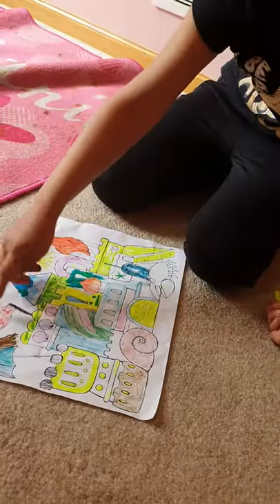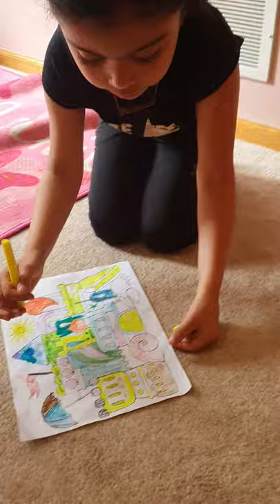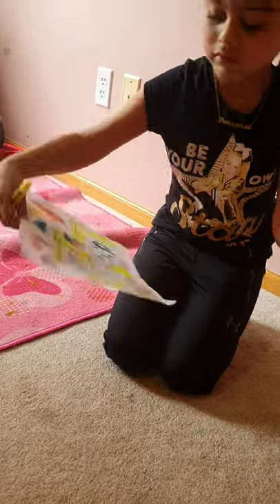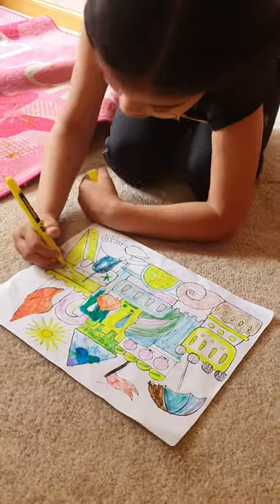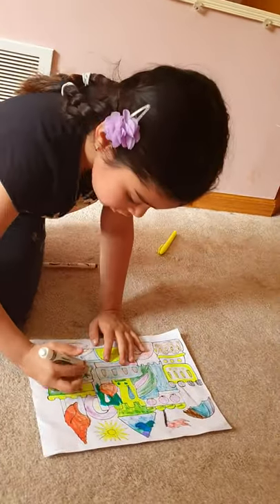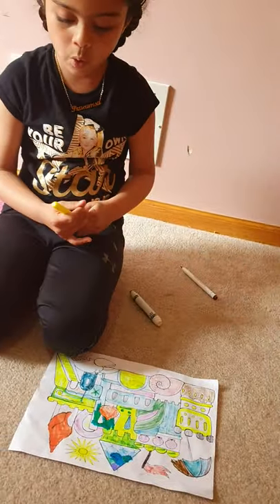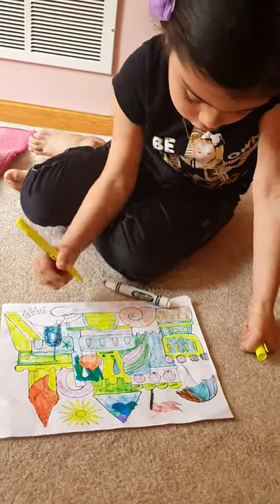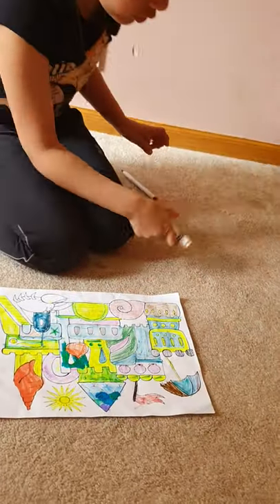Puku painting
Puku is painting the sand castle.